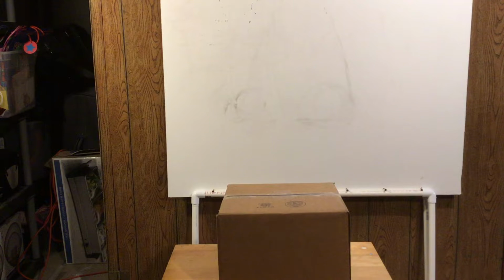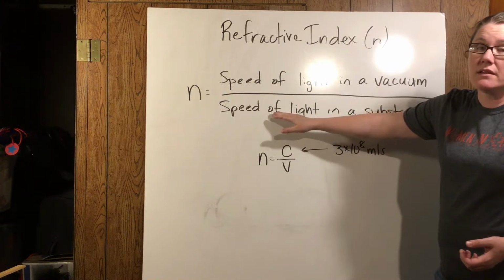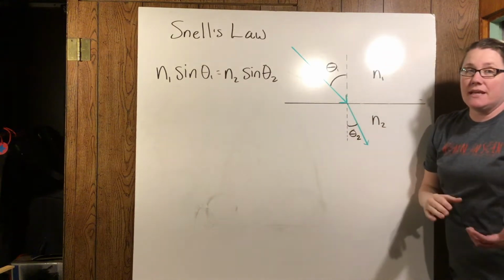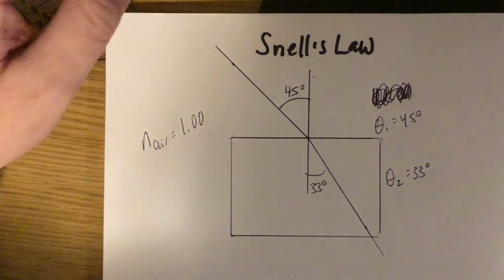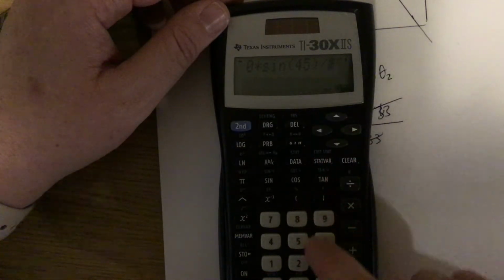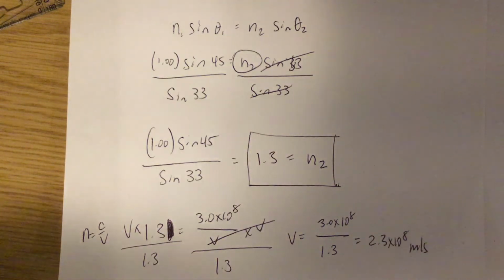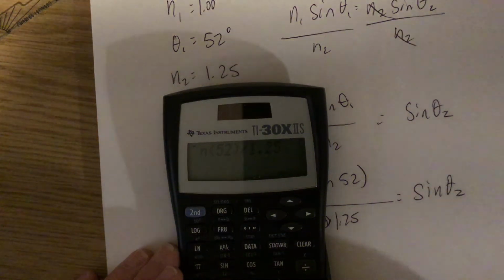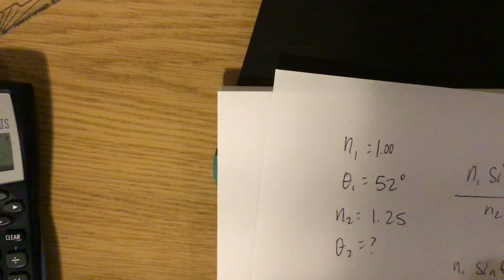Refractive Index and Snell's Law